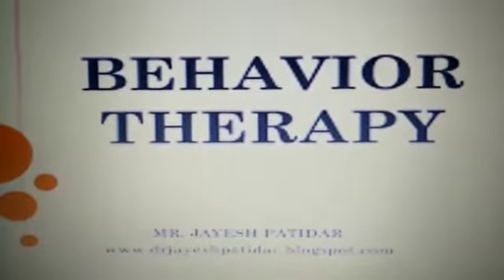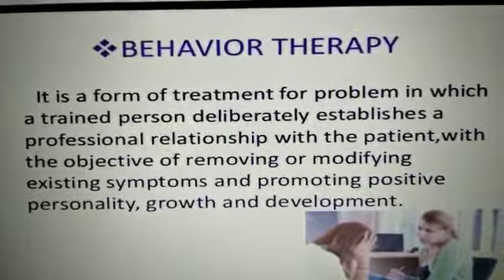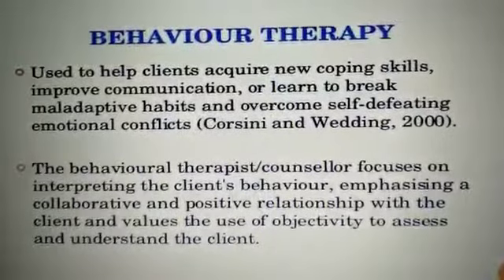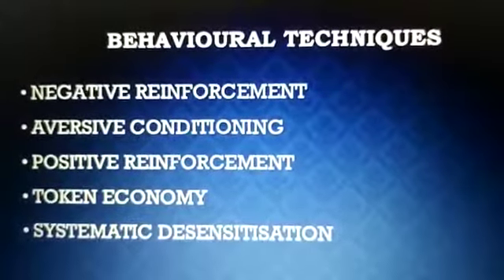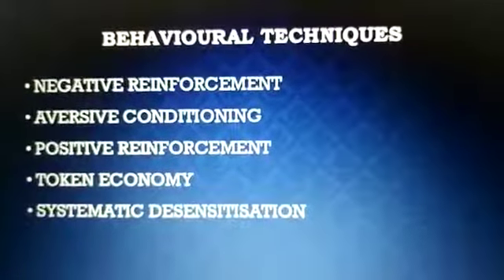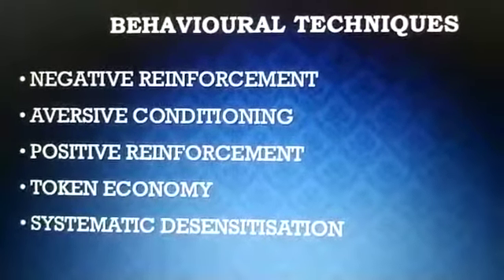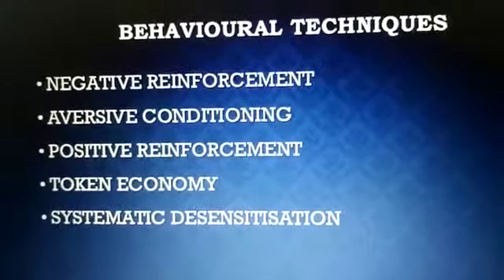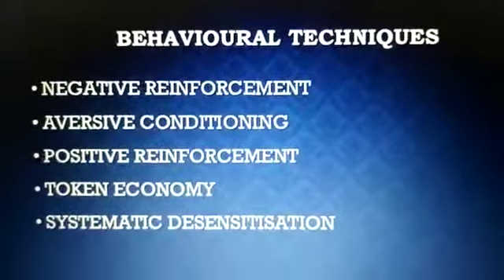CLASS XII PSYCHOLOGY - BEHAVIOR THERAPY